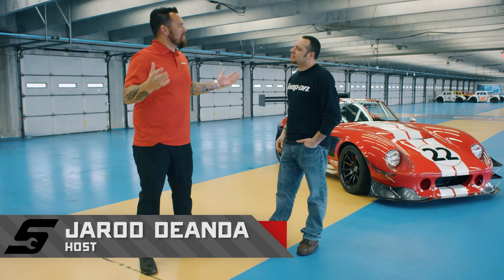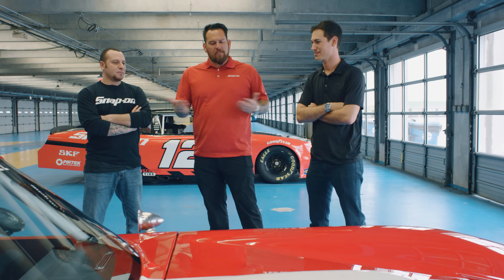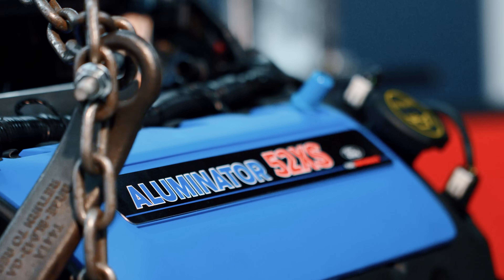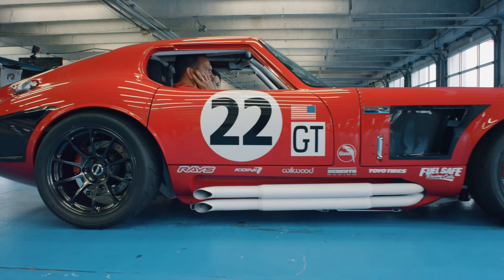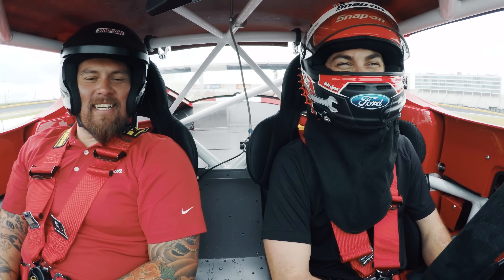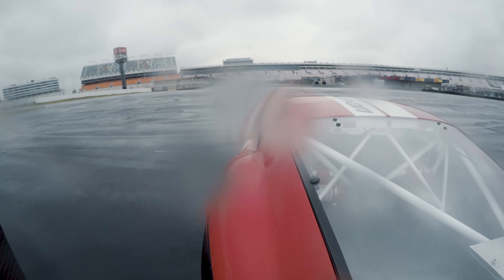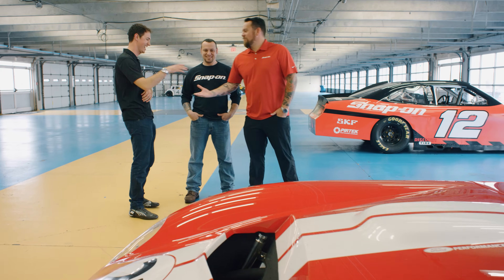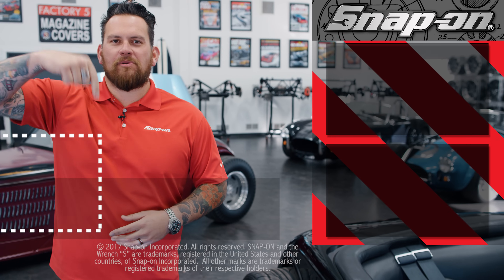Joey Logano drives the Snap-on Factory Five Daytona Coupe | From the Ground Up™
In this season's final episode of Snap-on Tools From the Ground Up™, the Factory Five Ford Performance Daytona Coupe, boasting the custom-built 52XS Aluminator, is road ready! Join race car driver Joey Logano at the Charlotte Motor Speedway as he takes the Coupe on its first ride!